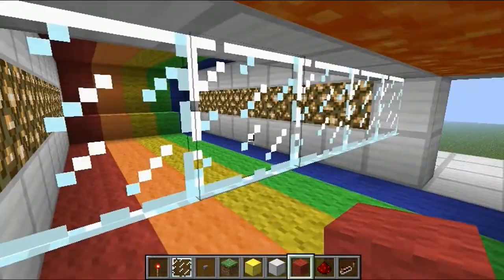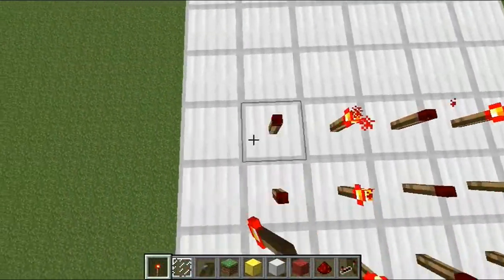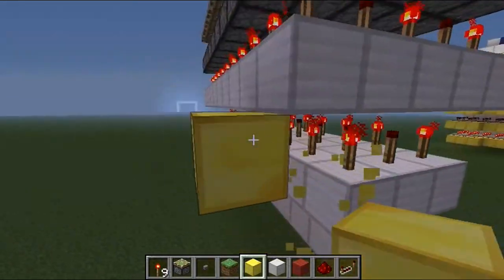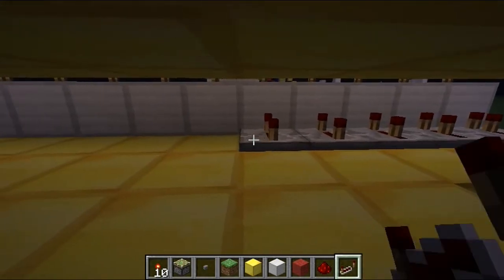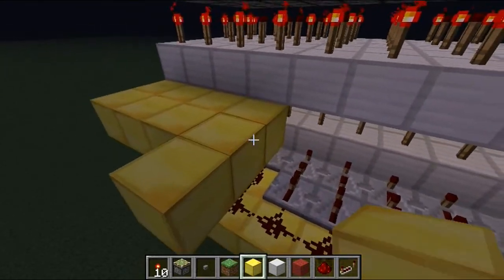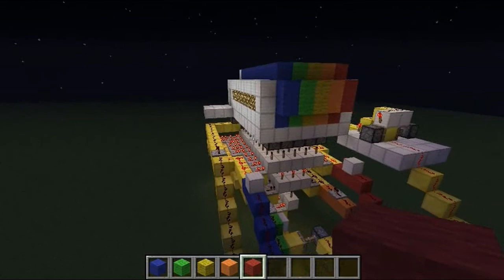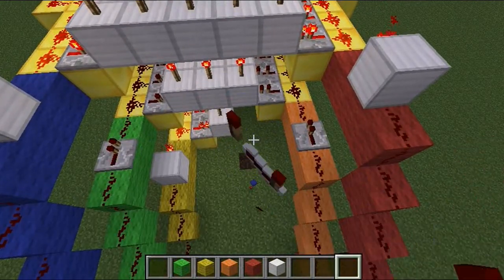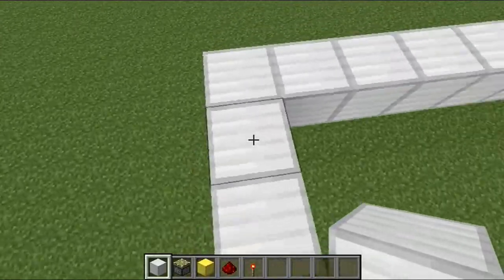Minecraft- How to make a simple MINIGAME 1.12.2 (Rainbow runner) PART (1/2)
I made this simple tutorial HOW TO MAKE Rainbow runner 1.12.2
Btw guys check out this cool server!

Ip:  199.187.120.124:25595 - Server is down sorry!!

Owner of the server: magranger15 (Mike)
Something about the server:
We are one of the best servers. Even though we are just getting started I know will be one of the best. We have cool and joinful staff, and they will not harass you unless you have done something wrong. We are very friendly and everyone that comes to this server thinks its awesome. The only way to find out for yourself id to try our server.

Thanks, Mike G. BTW thats not mee